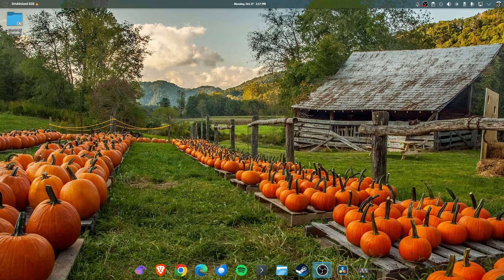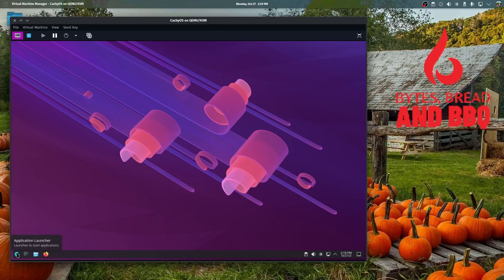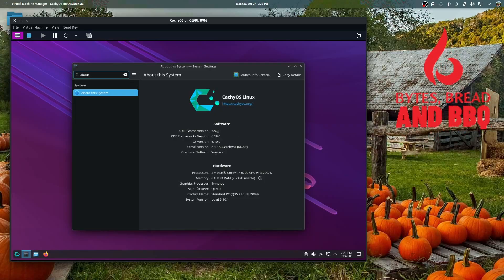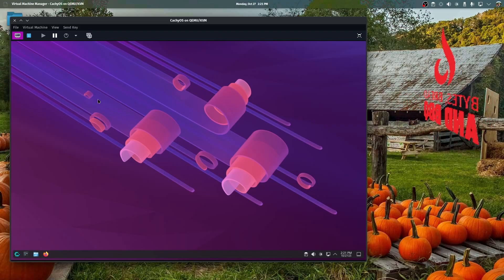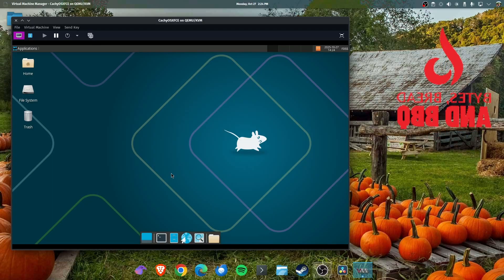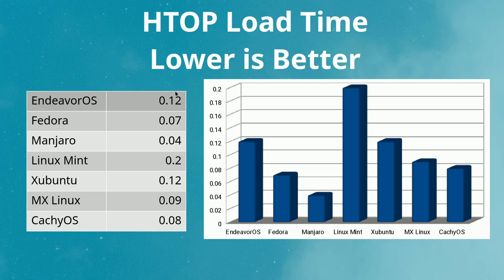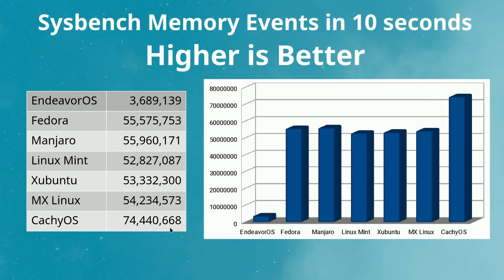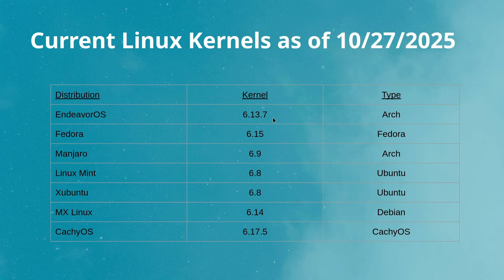Is CachyOS the answer to Windows 10 End Of Life?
CachyOS is a Linux Distribution out of Germany that is touted to be optimized for performance and able to bring life back to older computers.  This video is a very brief tour of CachyOS Linux demonstrating the KDE Plasma and XFCE desktop environments.  In addition, I ran some simple benchmarking with XFCE environment in Neofetch, HTOP, and Sysbench comparing to 6 other distributions I tested 9 months ago.  It does appear CachyOS is optimized and performed very well with CPU and Memory usage.